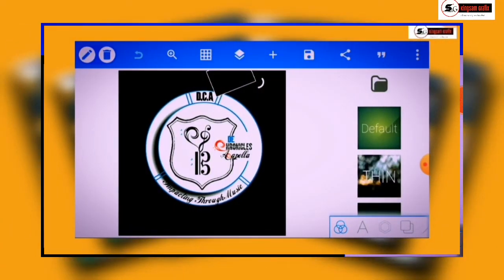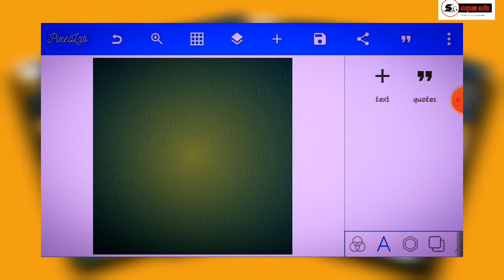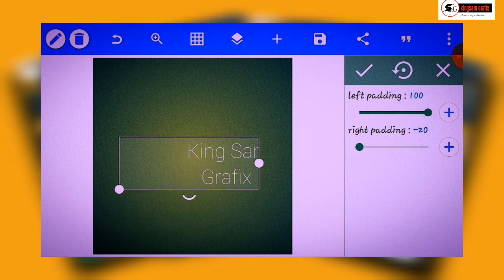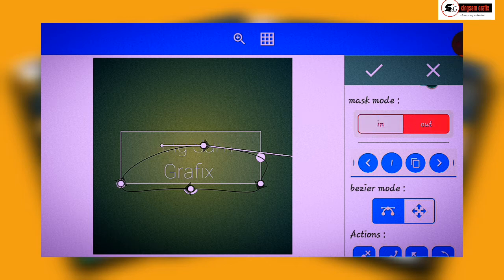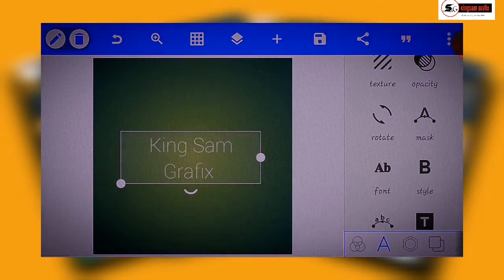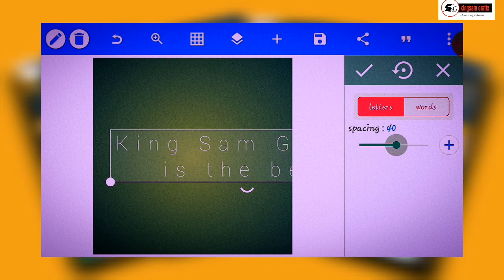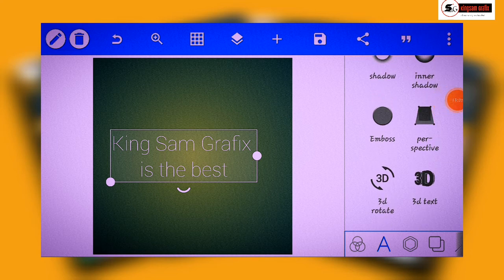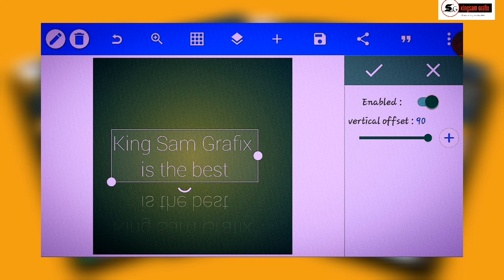How to use pixellab full tutorial pt 2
This is the second part of our tutorials on pixellab. This video is the continuation of the part one of the tutorials. So please do well to watch the part one before you watch this to get the understanding.  I will leave the link to it so you can check it out.
I will also leave the link to the app(The Pixellab App) here in the description so you can check it out to download and install.

This is the link to to the app🤗 Check it out to download and install 👇

Kindly watch some of the old videos and like the them and your comments are warmly welcomed